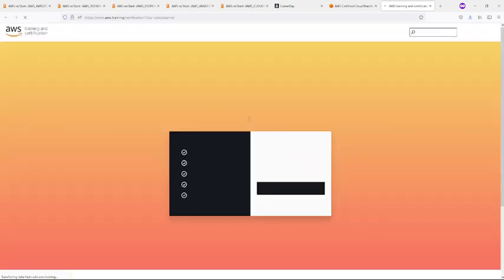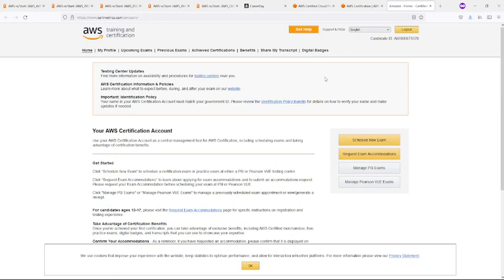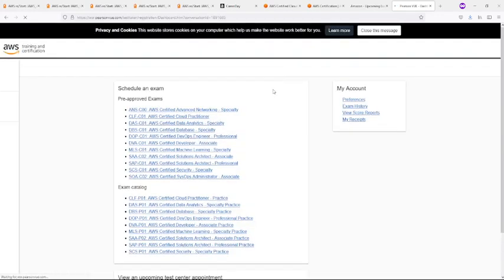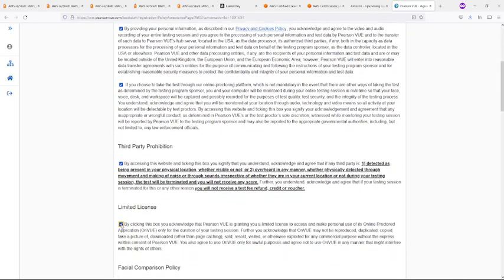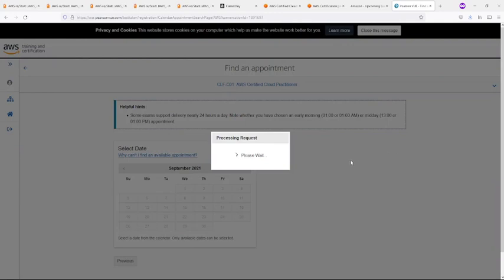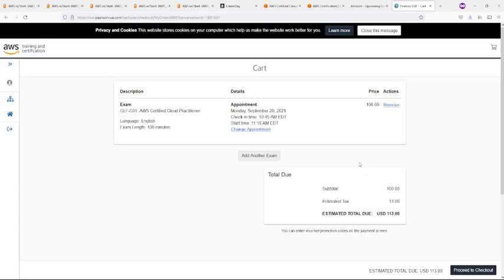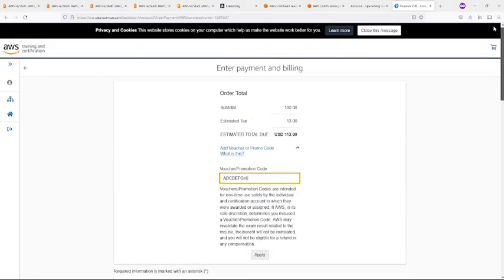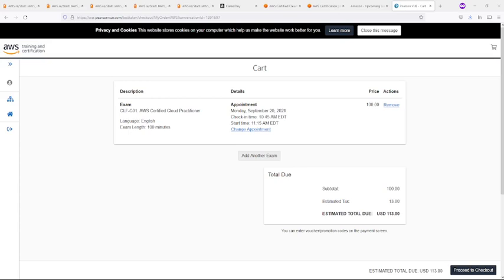Booking AWS cert exam with voucher